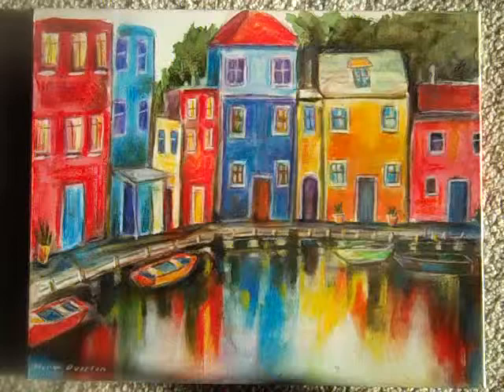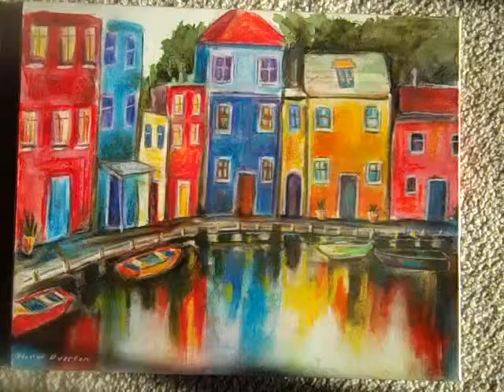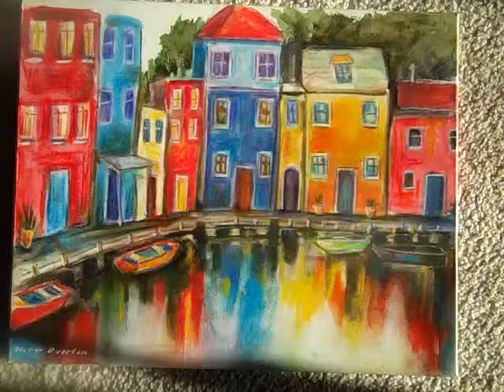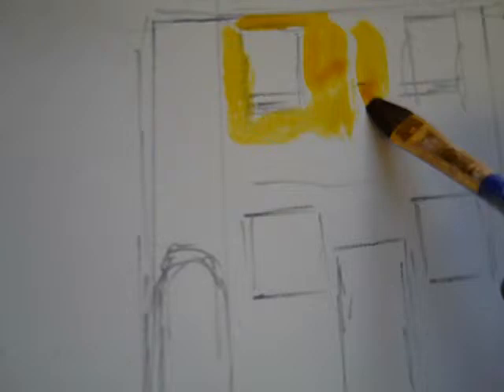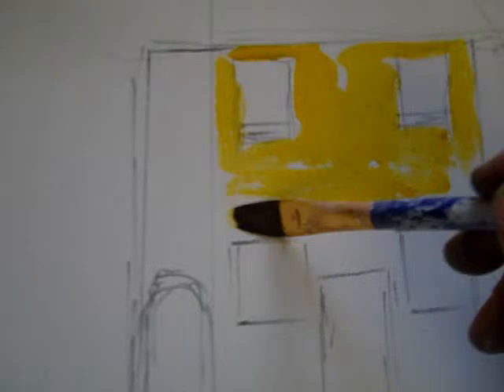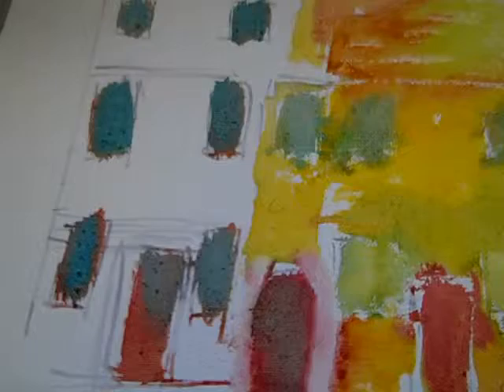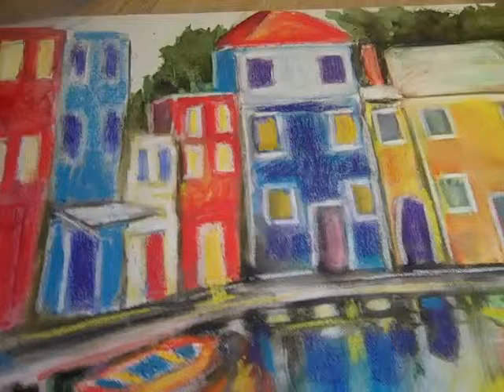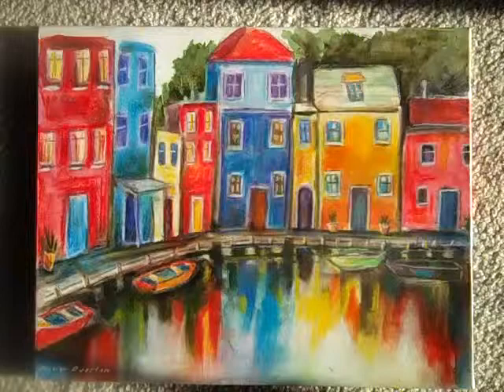Color Houses by the Sea by Hollyn Overton